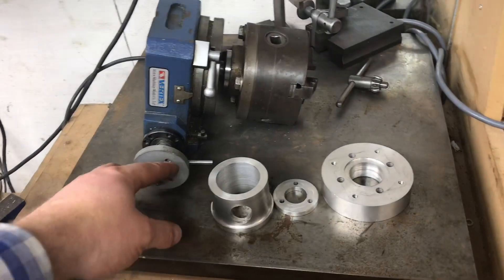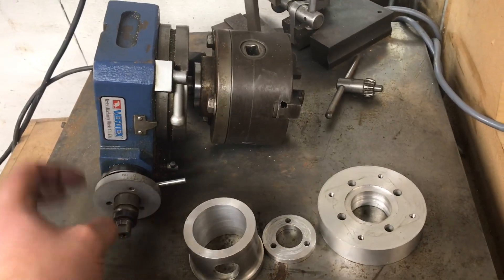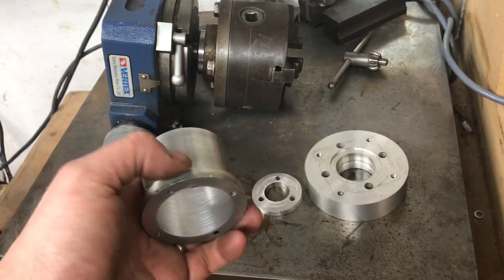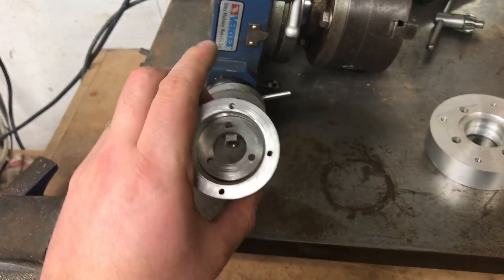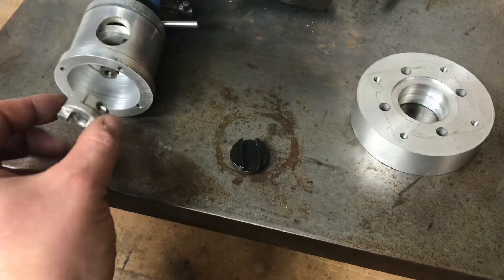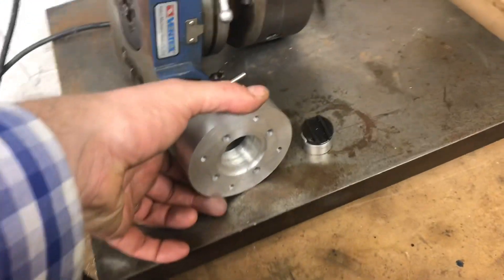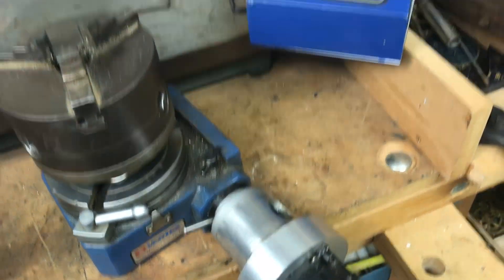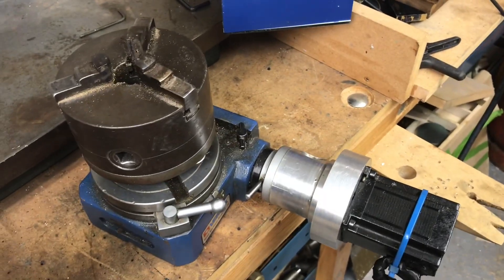Converting a Manual Rotary Table to CNC | Stepper Motor Retrofit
In this follow-up to my previous video on the Ward CNC Rotary Divider, I show how I physically mounted a stepper motor to a manual rotary table — in this case, a 4" Vertex rotary table. This turns it into a simple and precise CNC indexing table.

🛠️ The video includes:
Removal of the manual handle
Custom stepper motor mount and coupler
Discussion of design choices (and what I’d improve)
Final assembly and test of the CNC setup

This was one of the earliest projects I tackled after getting my milling machine, and although the machining is a bit rough in places, the setup has worked reliably for years!

If you’re planning a similar build, hopefully this gives you some ideas for how to retrofit your own rotary table with a stepper motor.